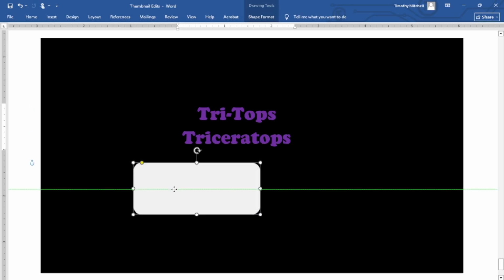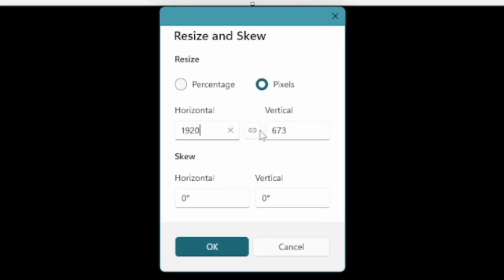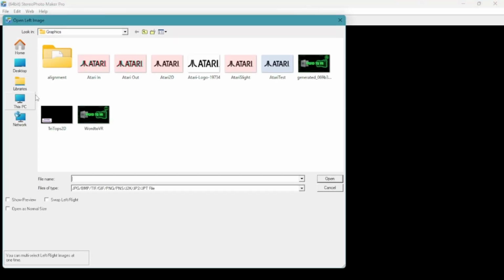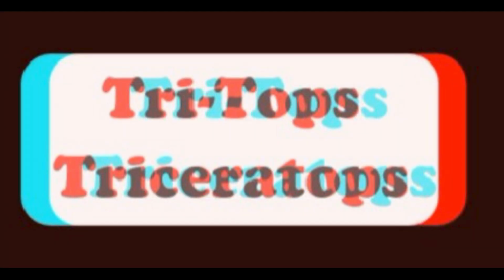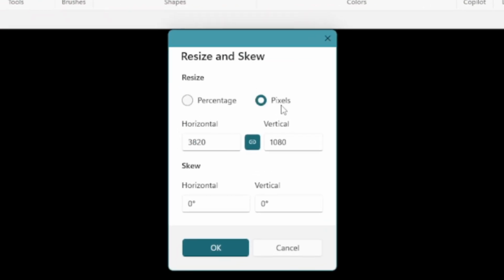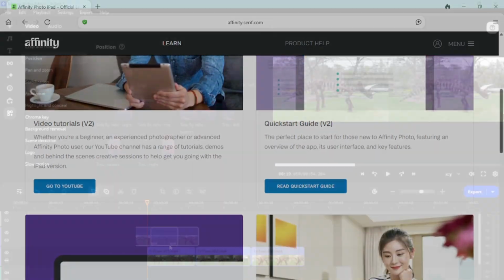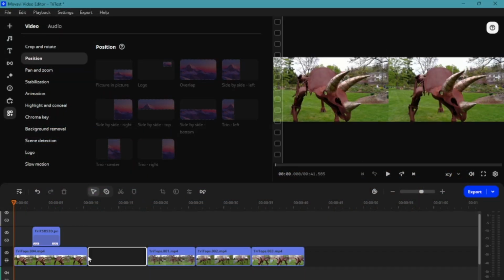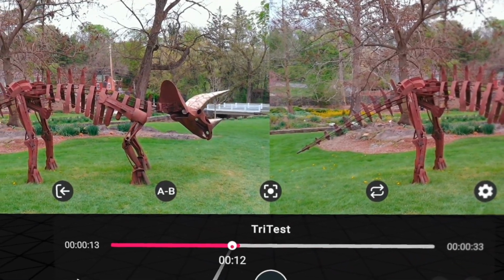Stop Paying for 3D VR Graphics [Spatial 3D Videos]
Creating 3D graphics for spatial video doesn't require expensive plugins or complex 3D modeling software. In this tutorial, I'll show you how to build true side-by-side (SBS) 3D graphics for your VR180 workflow using tools you already have, perfectly optimized for playback on the Meta Quest 3 and Apple Vision Pro.

Most creators think they need to learn Blender or buy expensive After Effects plugins to get immersive, pop-out text in their VR videos. Today, we are bypassing all of that. By combining basic 2D text editors with a powerful, free stereoscopic tool, we can manually control the horizontal shift to create the perfect pop-out depth effect without causing eye strain in the headset.

• Primary 2D Editor: Microsoft Word & Paint (or any software with a transparent/solid background export).
• Pro-Tip for Safe Pop-Out: When adjusting your horizontal shift in StereoPhoto Maker Pro, keep the separation subtle. If you see "ghosting" or double-edges in your red/cyan anaglyph preview, dial the separation back to prevent eye strain in VR headsets.
• Workflow Integration: Drop your final SBS image directly into your NLE timeline.

Now that your graphics are popping in 3D, you need to make sure YouTube actually recognizes your video file as spatial 3D! Check out my complete guide on injecting Spatial Metadata into your video renders right

00:00 - 3D Video Graphics Problem
00:22 - Cheap 3D Graphics Overview
00:51 - How Side by Side 3D Works
01:12 - Creating Graphics with MS Word and Paint
01:47 - Using StereoPhoto Maker Pro to make SBS 3D Graphics
02:55 - SBS 3D Graphic Size Settings
03:13 - Removing the SBS 3D Graphic Background
03:37 - Adding the SBS 3D Graphic to Spatial 3D Video
04:12 - Conclusion